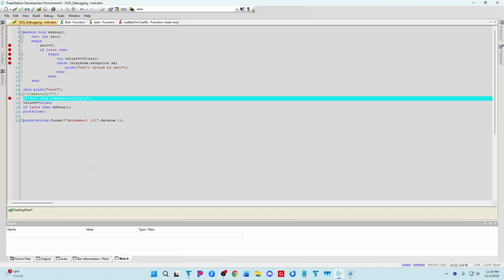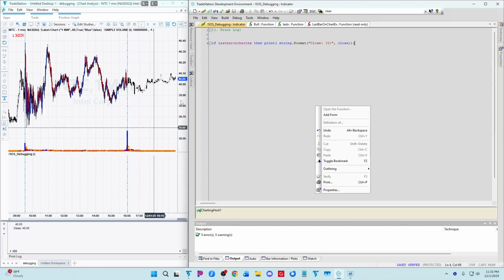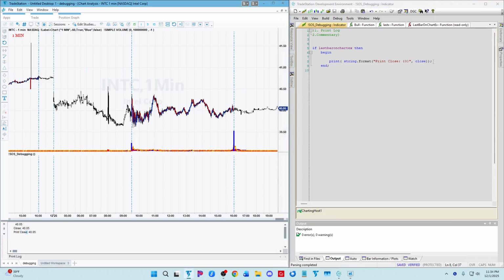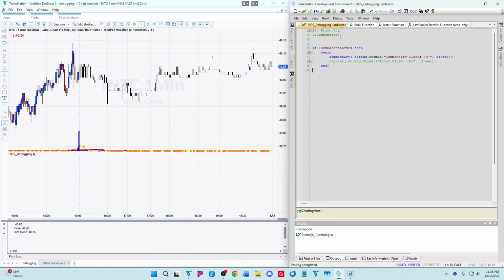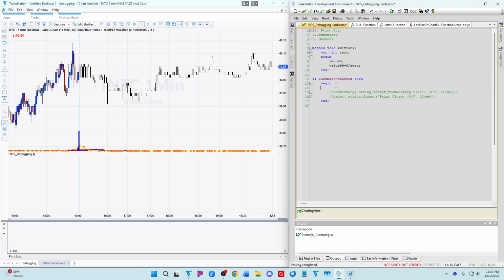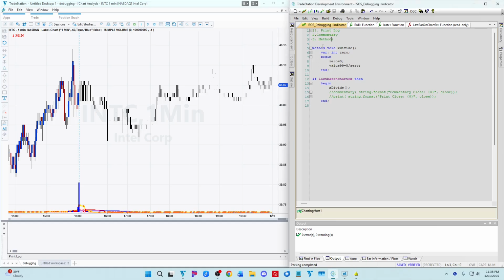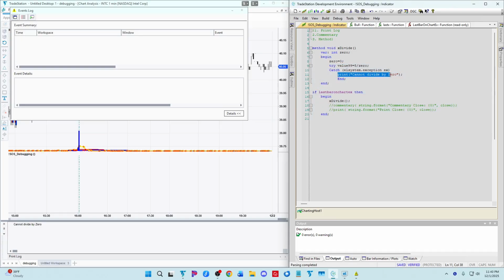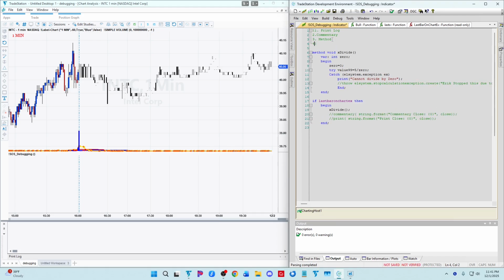Debugging Techniques in EasyLanguage — Part One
Visit me at SuccessOverStress.net for more guides, code walkthroughs, and trading tools.

In this first installment, we walk through practical, real-world debugging techniques you can use inside TradeStation/EasyLanguage — beyond the standard debugger. The goal is to help you quickly isolate logic errors, understand what your code is doing on each bar, and keep long programs manageable as they grow.

Here’s what we covered:

Core Debugging Approaches Used

Print Log
A fast way to confirm values, signals, bar conditions, and internal logic. Great for checking entries, dates, session boundaries, or any variable that seems “off.”

Analysis Commentary
An interactive on-chart readout that activates whenever a script actually calls the Commentary() function. Helpful for bar-by-bar insights without cluttering the print log.

Using Methods for Error Isolation
Putting suspicious calculations inside a method allows the Event Log to pinpoint exactly which method caused an error — extremely useful when your script grows to hundreds or thousands of lines.

Try/Catch Blocks
Lets you safely test risky expressions (like divide-by-zero), catch exceptions, continue execution, or intentionally stop the script using a StopCalculationException. This is ideal when you expect certain errors and want graceful handling.

Part one sets the foundation: simple tools you can immediately apply to debug any strategy.

Join the SOS community for more walkthroughs, templates, and EasyLanguage support:
SuccessOverStress.net · Discord · YouTube